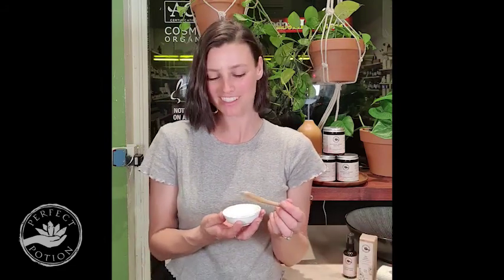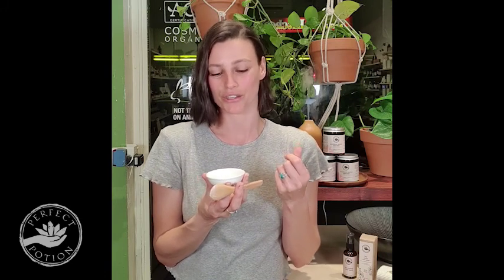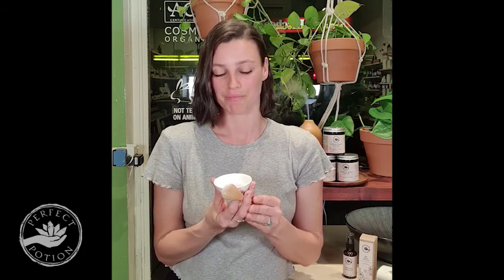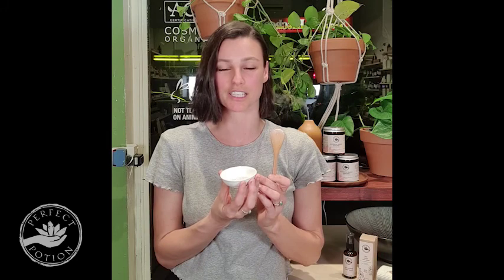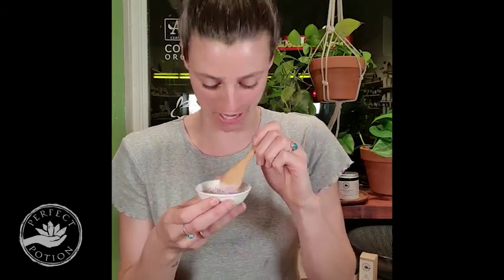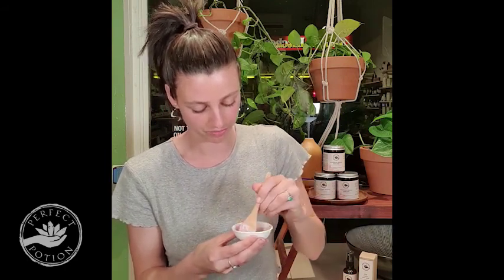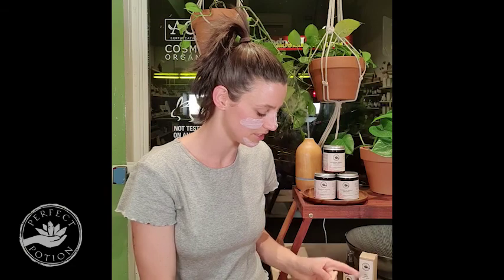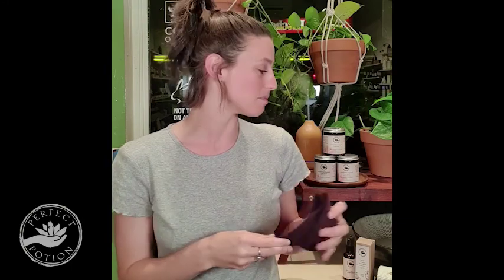How to use Instant Revelation Facial Polish!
See how we incorporate the luxurious and hydrating Instant Revelation Facial Polish into our skin care routine..

Created for normal to dry, mature skin types, our creamy, luxurious Instant Revelation Facial Polish gently polishes away dry skin cells instantly revealing a soft, smooth, radiant complexion.

Australian Actives:
Davidson Plum. Calms the skin and improves skin tone.
Australian Kaolin. Gently cleanses the skin.

Botanical Actives:
Brown and White Rice Granules. Gently exfoliate and smooth the skin.
Rose Petals, Coconut Milk, Colloidal Oatmeal. Soften the skin and boost skin hydration levels.

Key Essential Oils:
Palmarosa, patchouli, lavender, geranium, Australian sandalwood. Rejuvenate the skin and lift the senses.

100% PALM-FREE | VEGAN | CRUELTY-FREE | AUSTRALIAN OWNED & MADE SINCE 1991